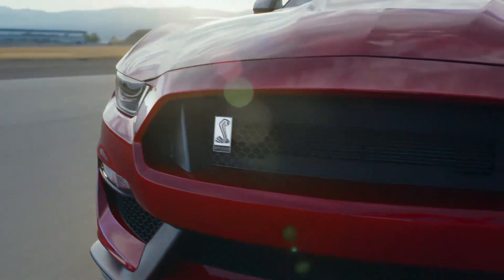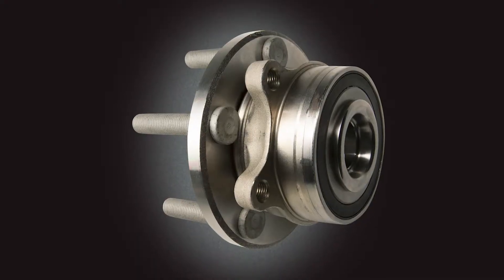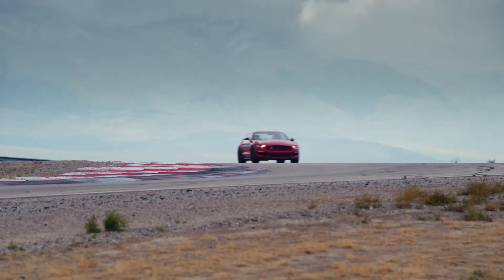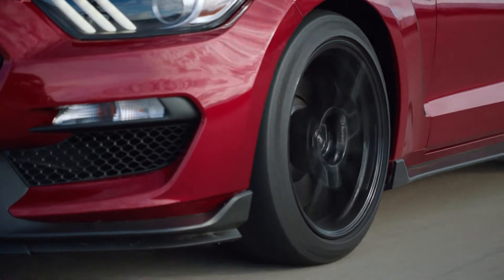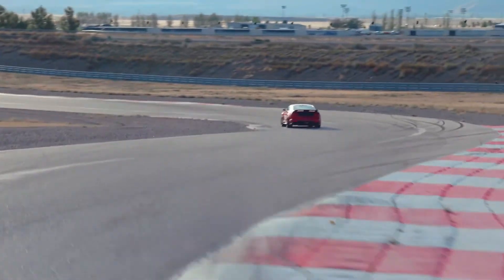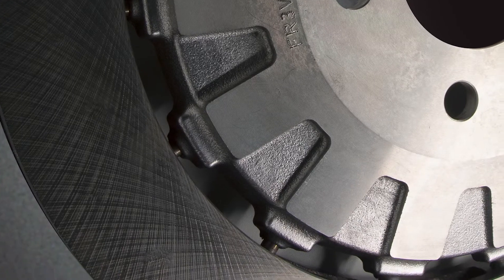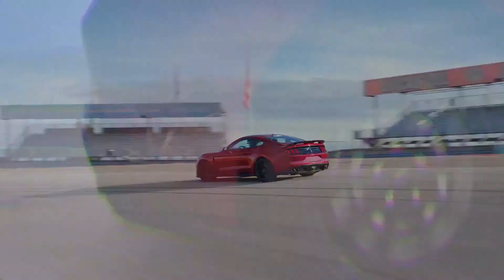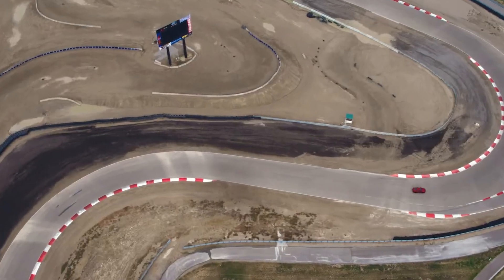Bill Barth Ford Kia | 2019 Ford Mustang GT350 Dynamically Tuned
Check out this Ford Mustang GT350 The system monitors and adjusts itself one thousand times per second, creating a dynamic, adrenaline-fueled driving experience that will leave you breathless. The dual exhaust with electronic valves and quad tips helps maximize the awesome power of the 5.2L V8.

Dozens of lenders are standing by to help you get into a Nicer, Newer Vehicle!